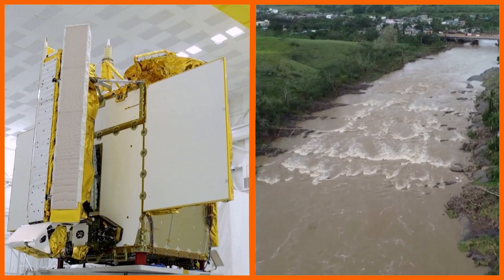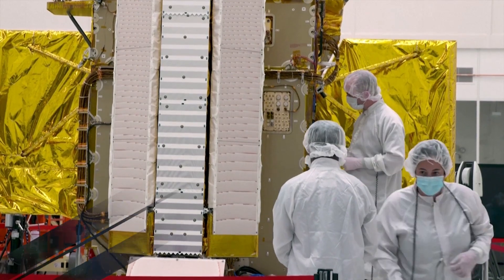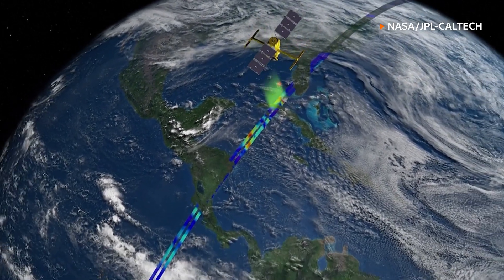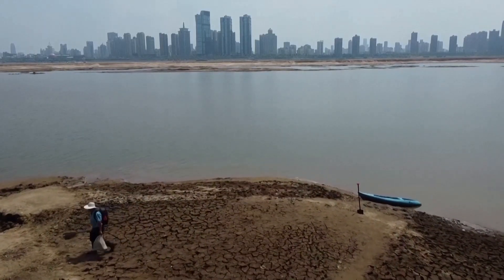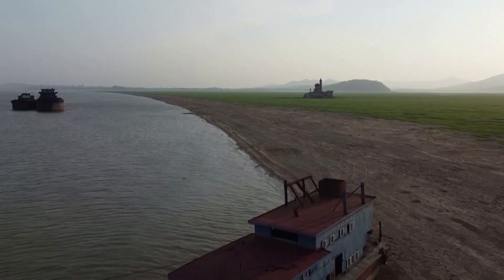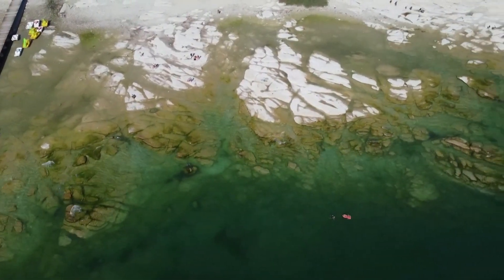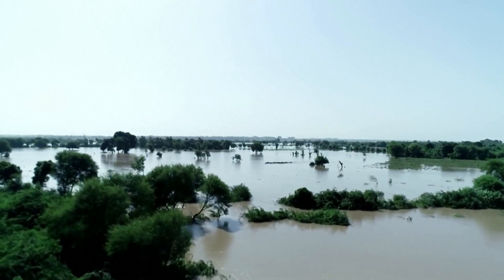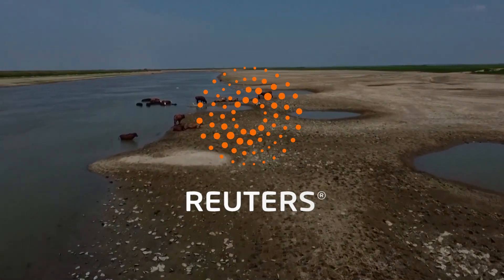This NASA satellite monitors Earth's water from space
A NASA-led international satellite mission has been designed to conduct the first global survey of the Earth's surface waters, helping shed new light on the mechanics and consequences of climate change.